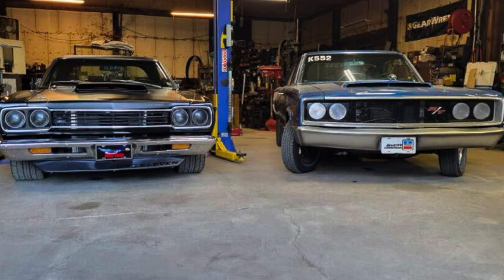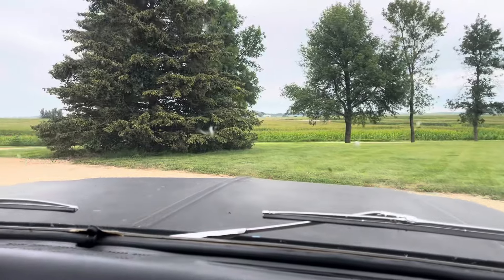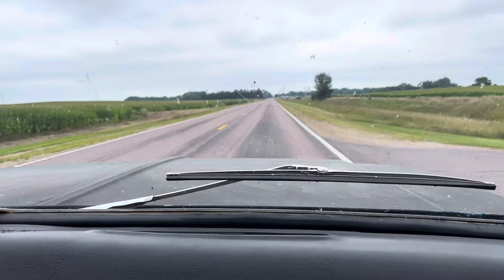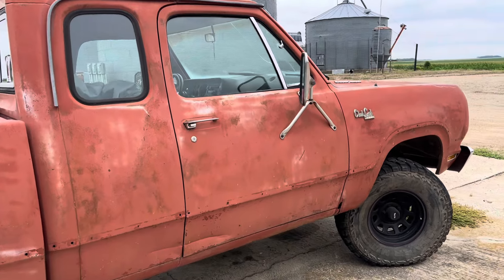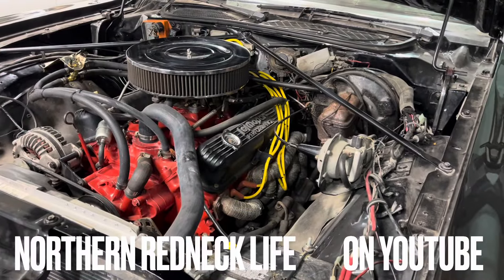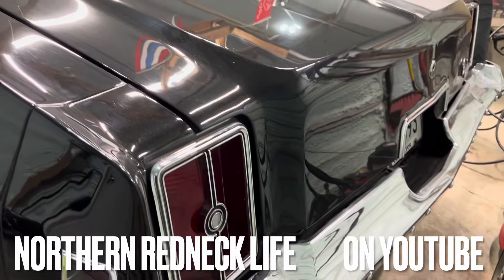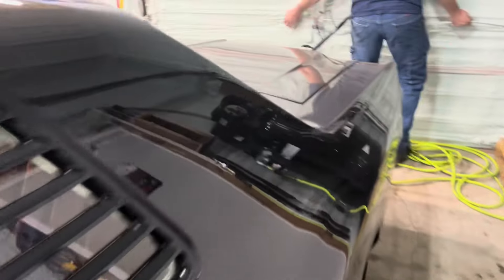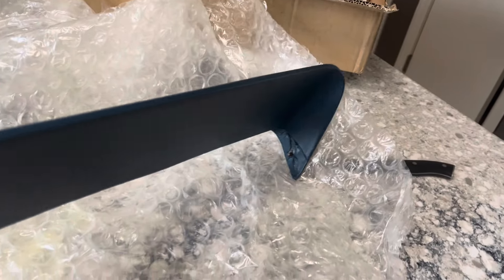Meet 2 Minnesota YouTubers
⁠@1One11Eleven  is starting  a new. Channel. He does high end custom car builds​⁠@northernrednecklife6268 has a channel with a turbo slant 6 truck he built with spare parts.